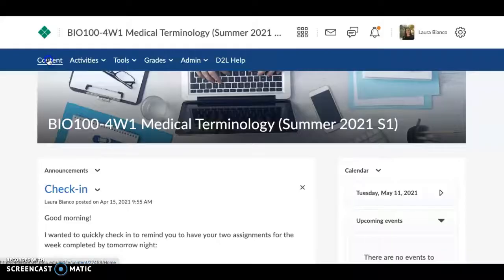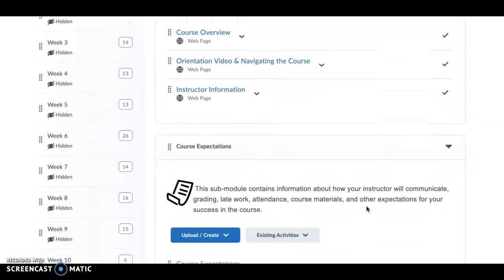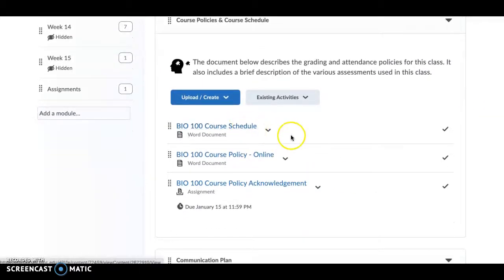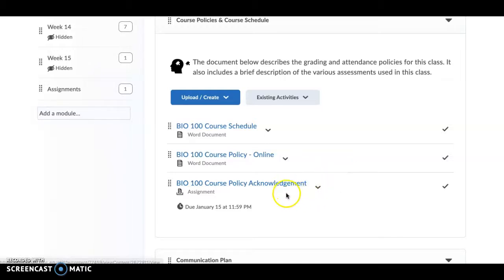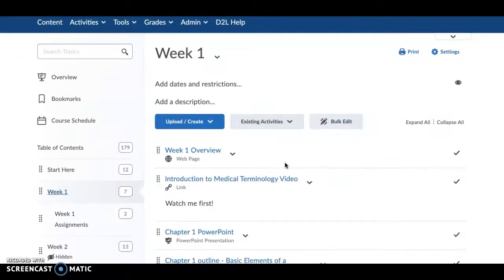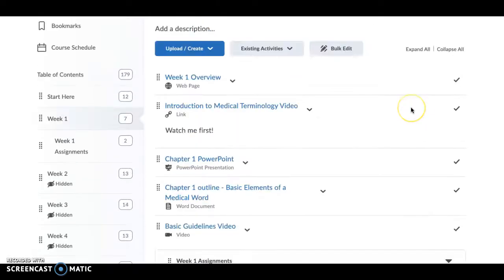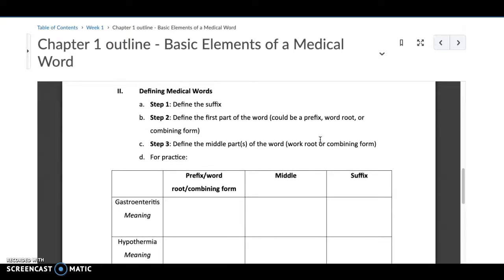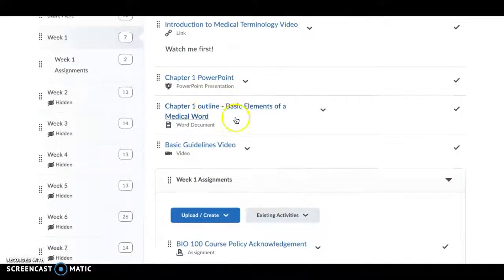BIO 100 Orientation video